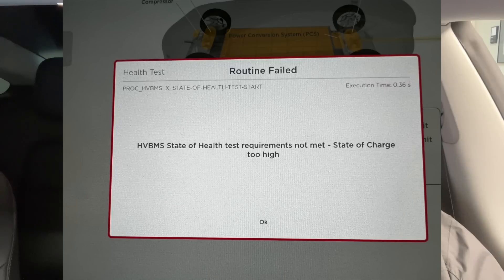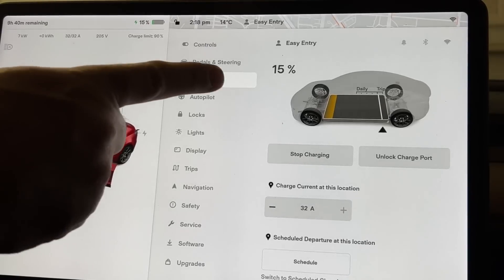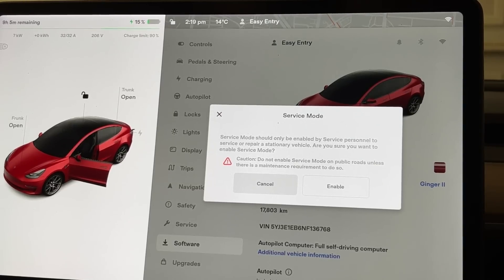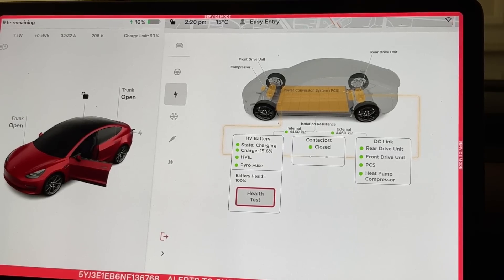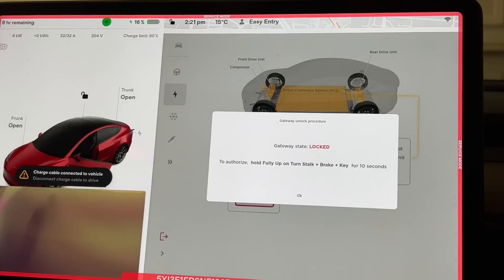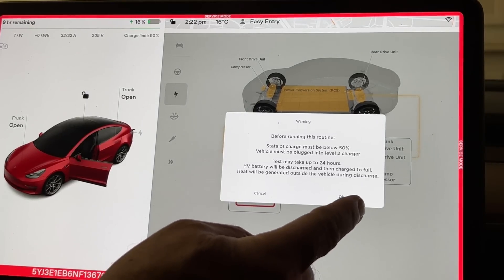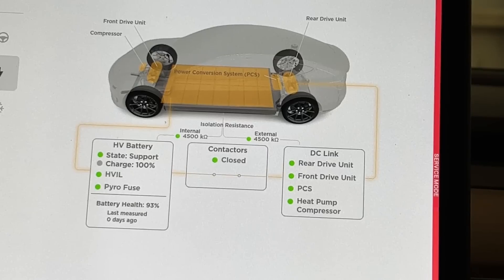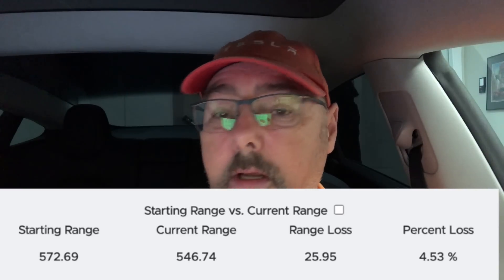Tesla Service Mode Battery Health Test: Is My Tesla's Battery Healthy?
Is my Tesla battery healthy? I ran the battery health test in Service Mode to find out. Now available after the software update 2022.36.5. It took about 16 hours to run this test and I found out that my battery is at 93%. Not sure exactly what that really means but it's less than 100%. There are two criteria's that must be met to run the battery test one you must be under 50% state of charge and two you must be plugged into a level two charger. Other than that you just have to let it run and then complete the HV battery test. Hopefully you found this useful. Thank you.

Tesla HV Battery Test in Service Mode
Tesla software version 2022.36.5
Tesla high voltage battery test in service mode
Tesla Service Mode: HV Battery Test

Registered Project Name:         Tesla Service Mode Battery Health Test: Is My Tesla's Battery Healthy?